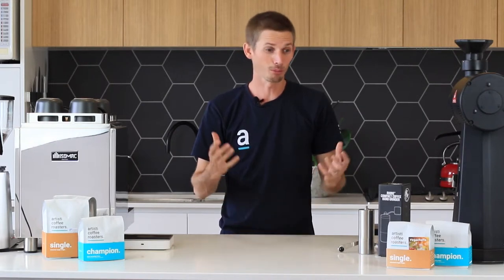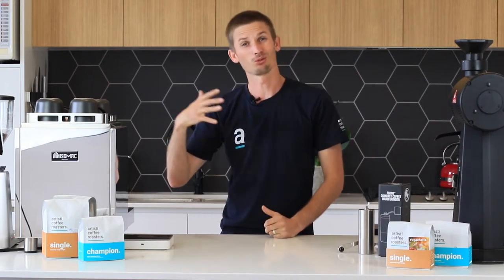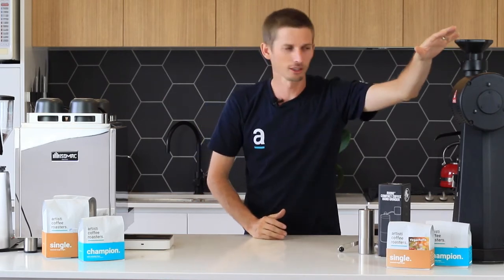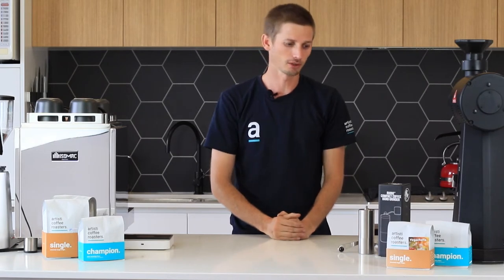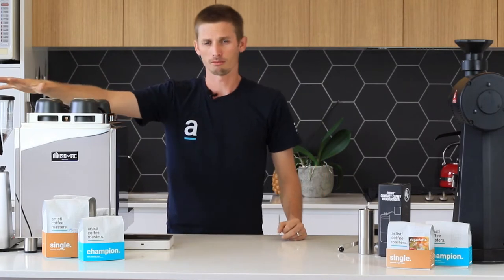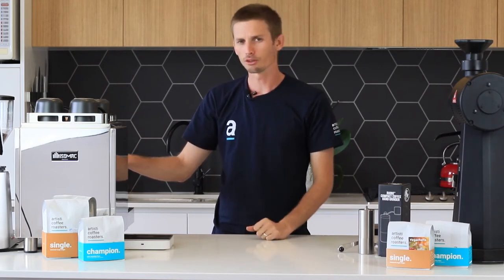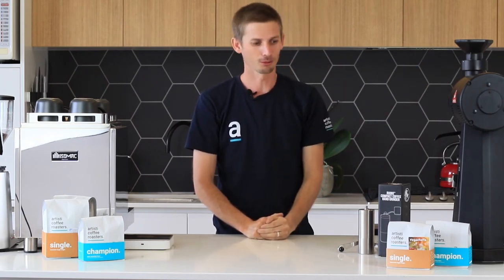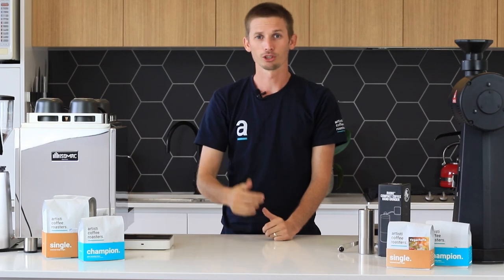Fresh Ground Coffee is Best! Stop buying Pre-Ground!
Should you buy a COFFEE GRINDER and use whole bean coffee or continue to buy pre-ground coffee? What's the benefits of having your own grinder at home or in the office and what are the available options? Joel discusses pre-ground coffee versus freshly grinding coffee beans and how using your own grinder will greatly benefit the taste.

We hope you enjoy the video and find it helpful.